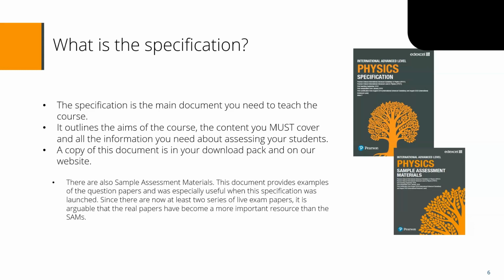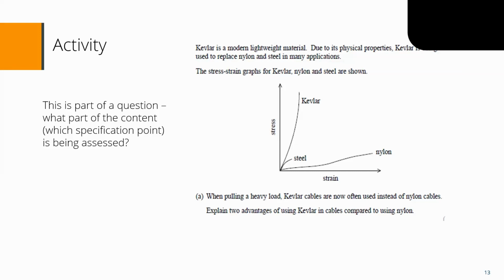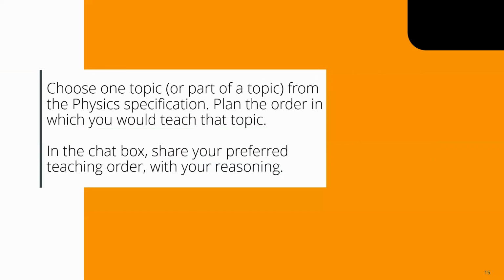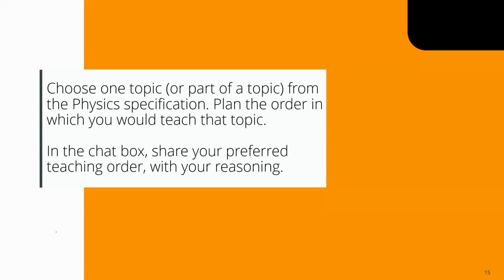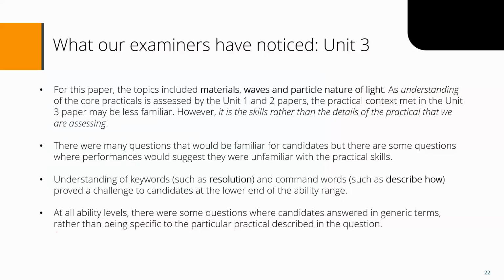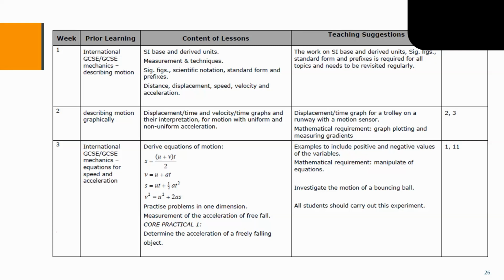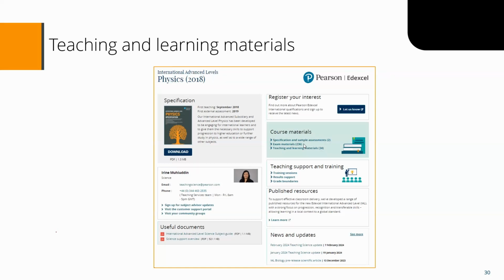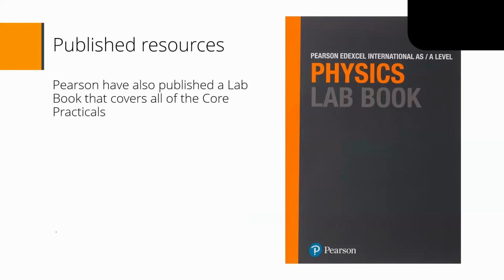Pearson Edexcel International A Level Physics: Welcome to Pearson (Module 1)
"This specialised online training caters to educators who are new to delivering the International A Level Physics specification. The training program consists of two distinct modules, each to be booked onto separately.